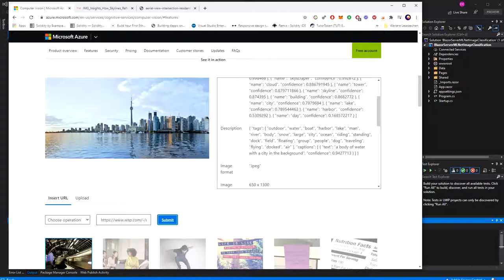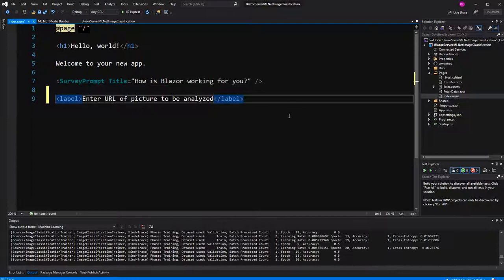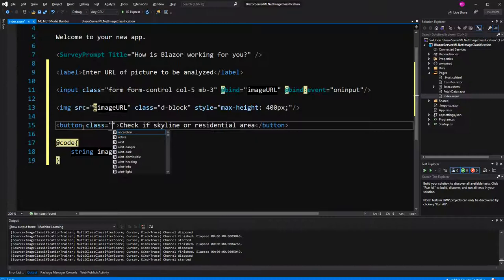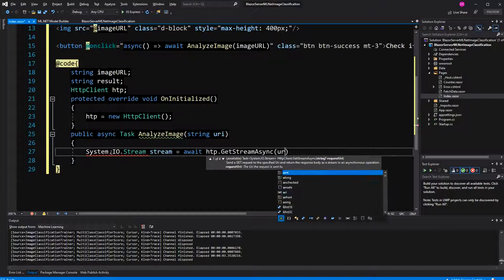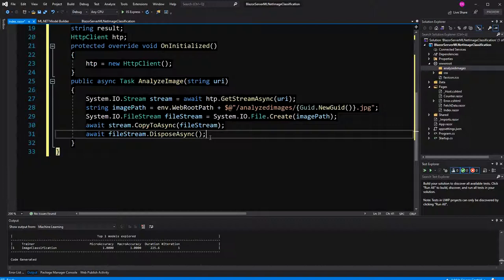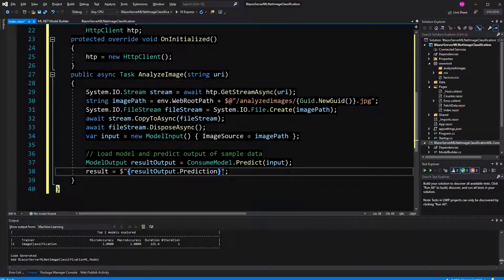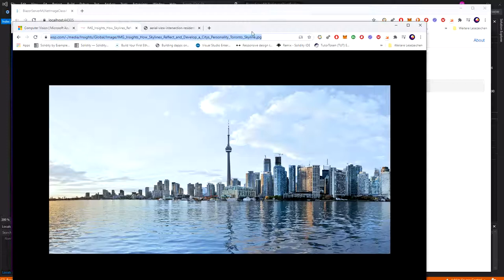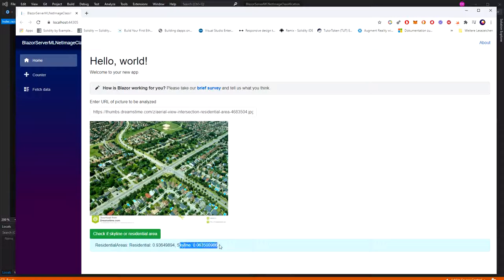Blazor Server Image Classifier from URI with ML.NET Model Builder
In this video I will show how we can build an application that classifies an image. Therefore the users have only to provide its link. The model is built for us by ML.NET`s Model Builder. Creator: David Eggenberger